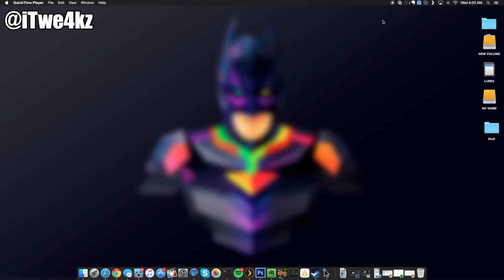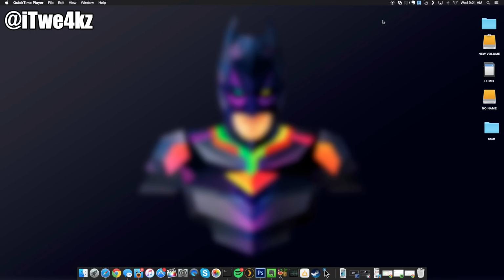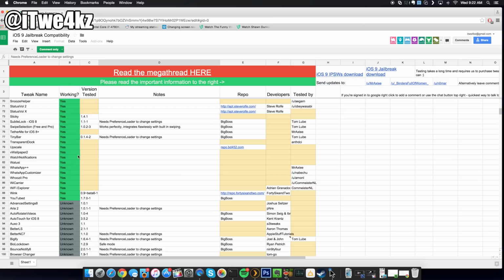All Compatible iOS 9 Cydia Tweaks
Compatible iOS 9 Cydia Tweaks!

Twe4kz & Themes for iOS 8

How to Jailbreak your Device

BE SOCIAL WITH ME!